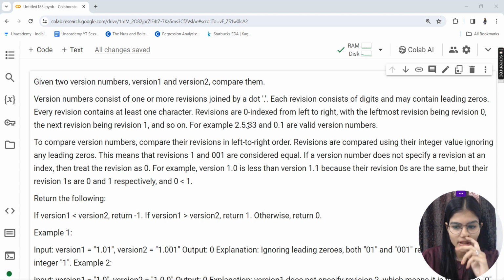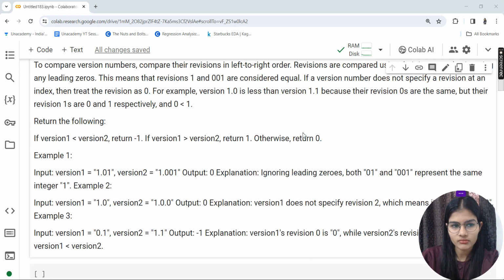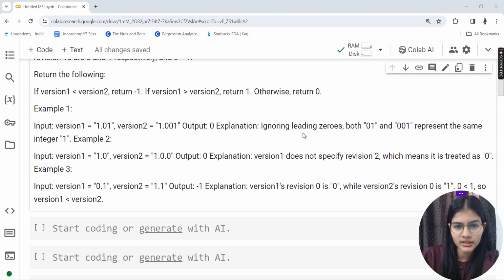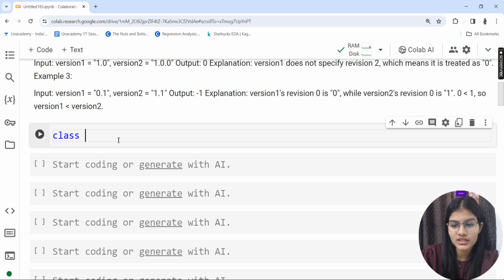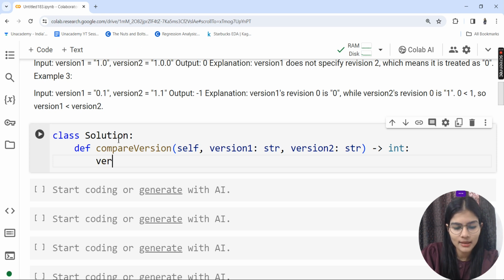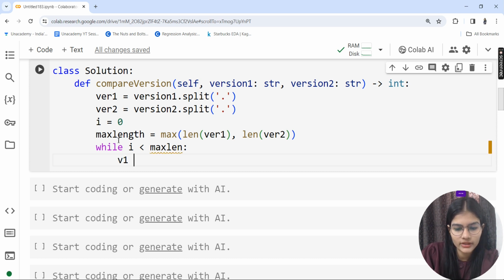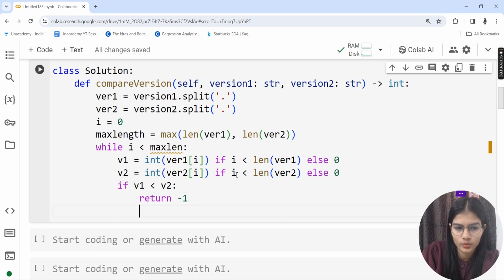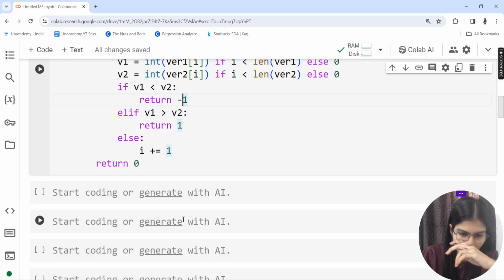Leetcode Practice Questions : PART 26 | Leetcode Questions explained with answers | Shambhavi Gupta